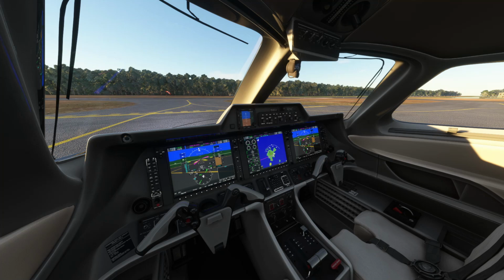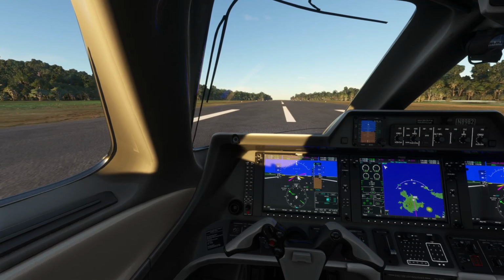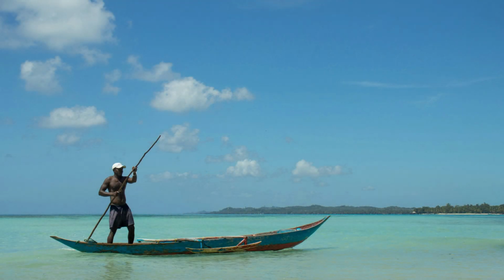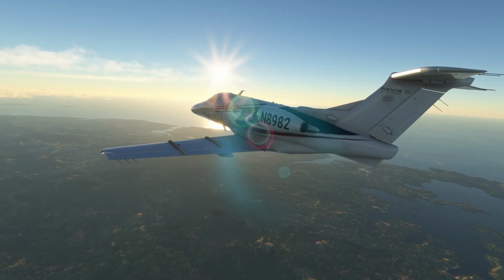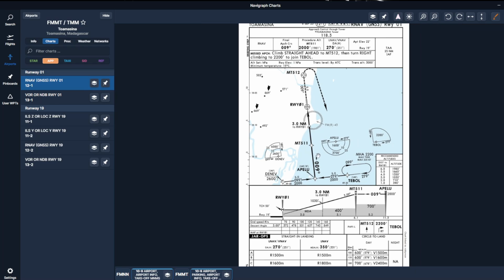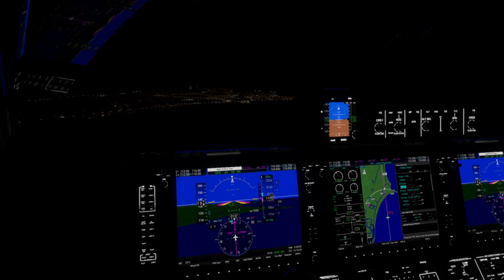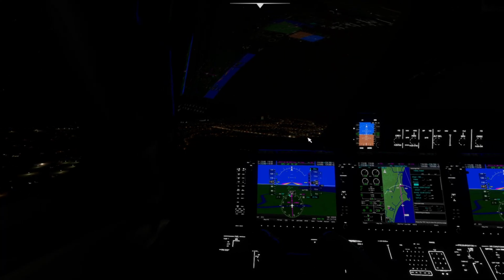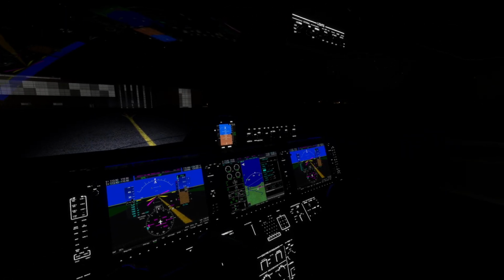Microsoft Flight Simulator 2020 Full Flight | Phenom 100 | Toamasina, Madagascar | Episode 249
🌍 Stunning Night Flight to Madagascar’s Coastal Gem! 🌙✨
Join me on this Microsoft Flight Simulator 2020 adventure as we fly the Phenom 100 to Toamasina, Madagascar. 🌴 While I’m not a fan of night flights, this one turned out to be absolutely stunning—with beautiful coastal views, city lights, and a smooth RNAV Runway 01 approach. Stick around for the discovery segment, where we dive into some cool facts about Toamasina!

🔥 Flight Highlights & Key Moments:
📌 00:00 - Intro
📌 01:40 - Taxi to runway
📌 03:13 - Takeoff (with replay!)
📌 04:32 - Discovering Toamasina 🌴 (Don’t miss this!)
📌 08:21 - Descent into Madagascar
📌 09:05 - RNAV Rwy 01 approach briefing
📌 10:26 - Why I hate night flights... 😅
📌 11:37 - Stunning external descent view
📌 12:38 - Short final approach
📌 13:46 - Glass reflections make it extra immersive
📌 16:07 - Smooth nighttime landing

🌍 About This Flight:
Toamasina (also spelled Tamatave) is Madagascar’s largest port city, known for its bustling coastline, historical significance, and vibrant nightlife. This approach at night gives a unique perspective of the island, with scattered lights illuminating the rugged landscape below.

🎮 Flight Sim Setup – High-Performance Rig:
🖥️ Case: Corsair Carbide 275R
⚡ CPU: AMD Ryzen™ 9 7950X3D
🎮 GPU: Gigabyte GeForce RTX™ 3080 Ti EAGLE 12G
🔥 Memory: Corsair Vengeance RGB DDR5 6000Mhz 32GB
🛠️ Motherboard: Asus ROG Strix B650-A
🔌 Power Supply: Thermaltake BXI 750W
❄️ Cooler: DeepCool LS520S ZERO DARK Liquid Cooler
💾 SSD: Samsung 860 Evo 1TB
🕹️ Joystick/Yoke: Gladiator NXT Premium
🎙️ Mic: Blue Yeti

📢 Love cinematic full-flight videos, night approaches, and flight sim adventures?

🔍 SEO-Optimized Tags & Keywords:
Microsoft Flight Simulator 2020 full flight, FS2024 night landing, Phenom 100 MSFS, Toamasina approach, Madagascar flight sim, RNAV Rwy 01, BeyondATC realism, scenic night flights